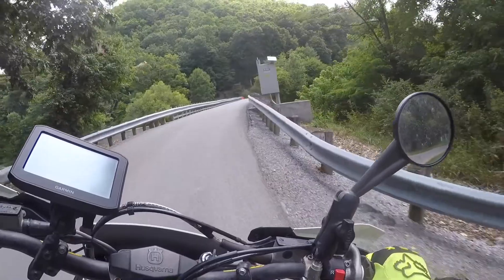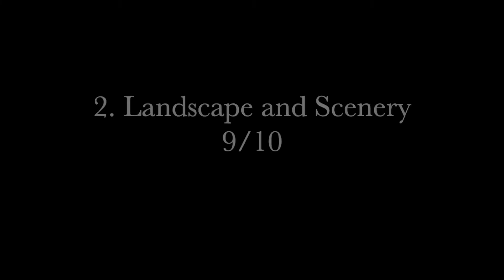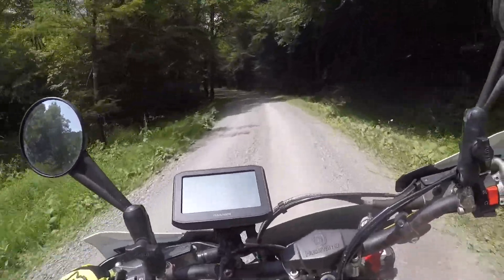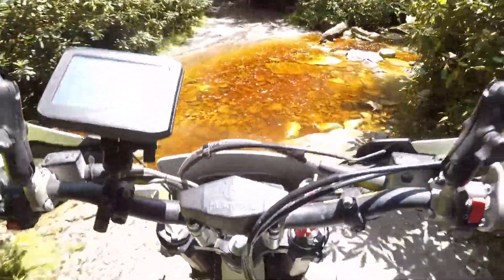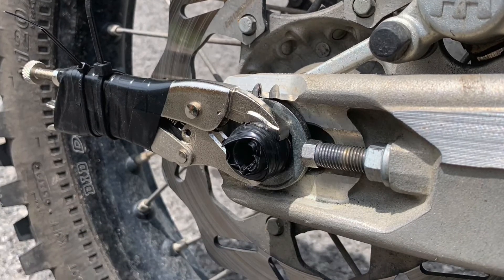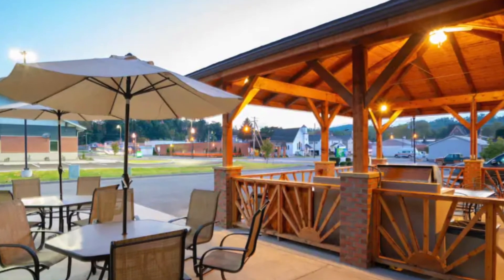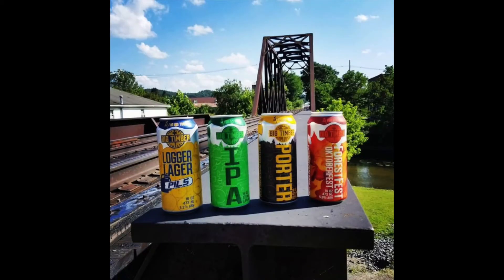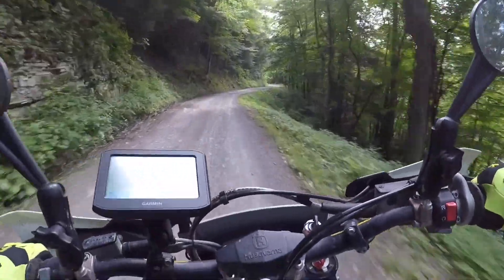Adventure Route Review: iMAT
The Monongahela Adventure Tour examined in 5 categories:
1. Adventure - 8
2. Scenery - 9
3. Challenge - 3 (7)
4. Rally-ability - 10
5. BEER - 8

Leave any comments and questions about the route below.